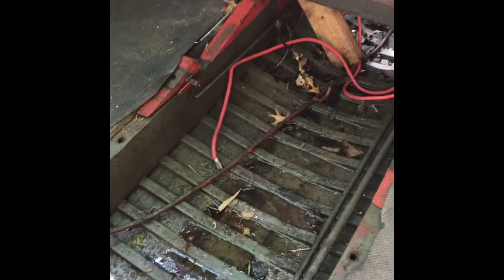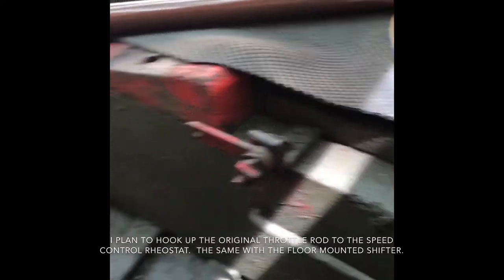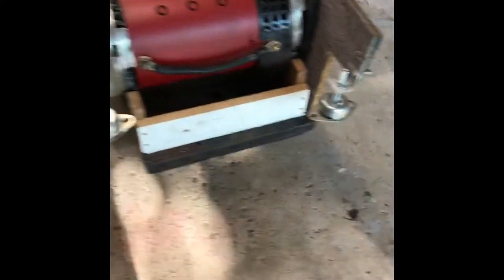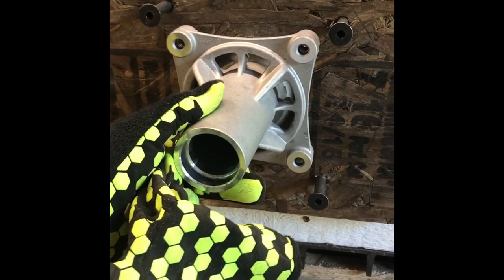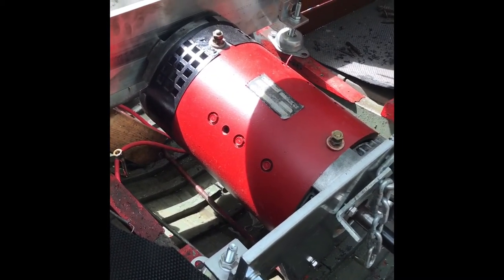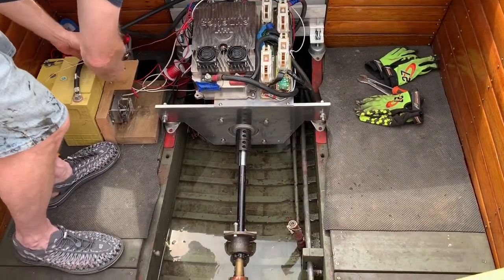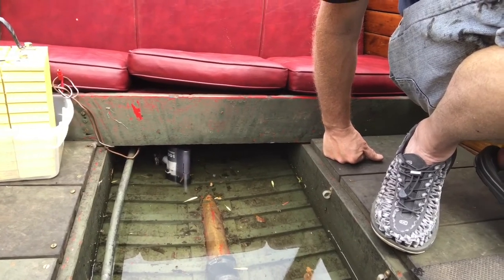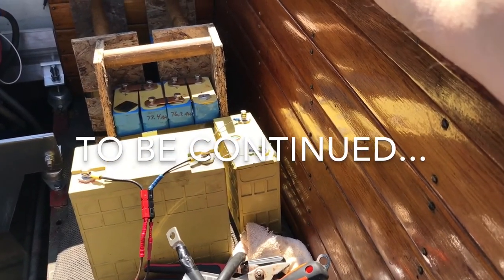1939 Larson Utility EV conversion Part 1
Electric boat conversion, EV conversion